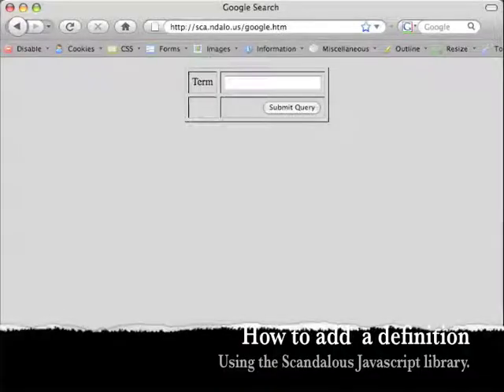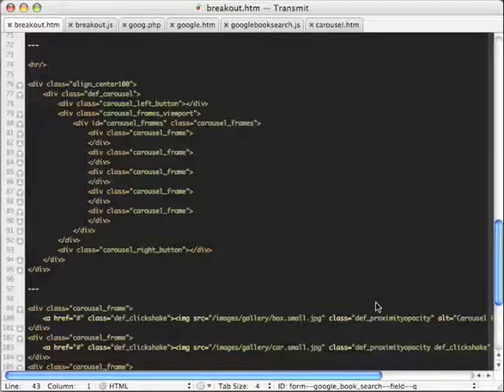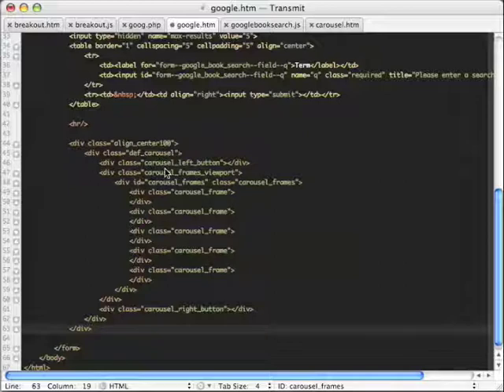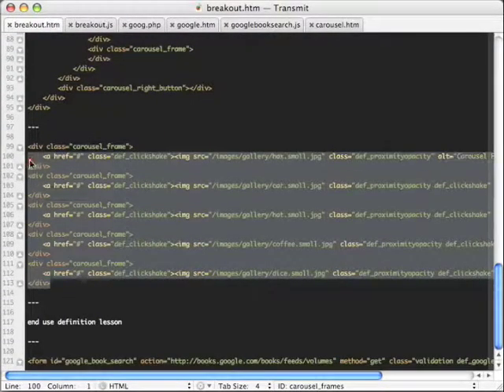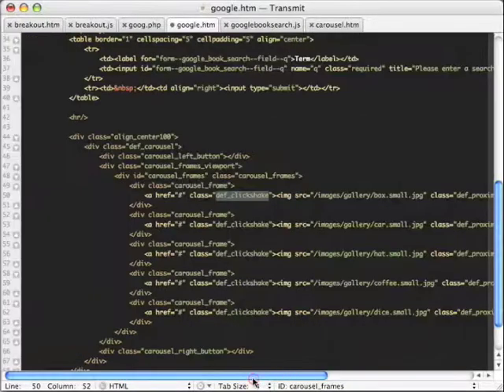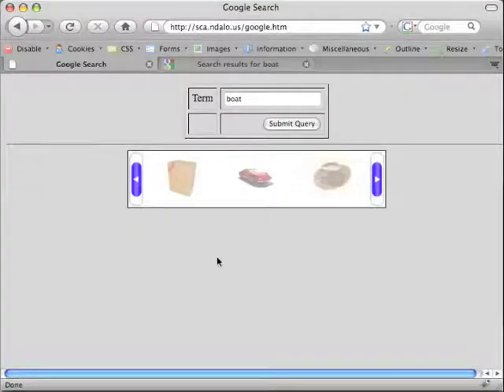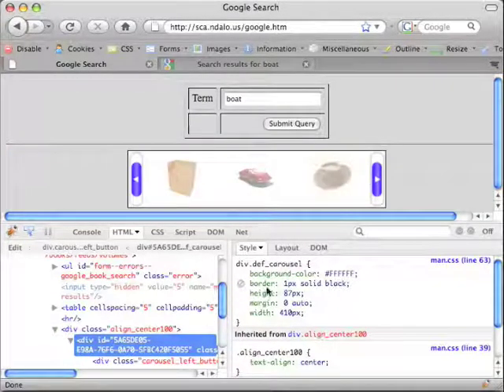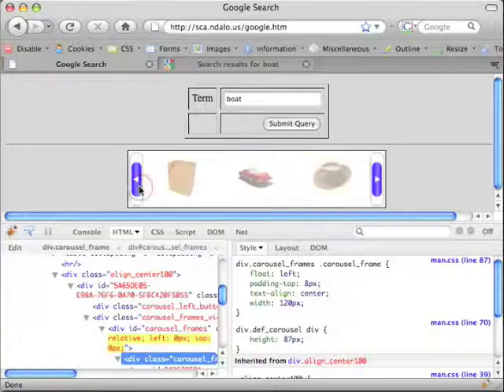How to add a definition to an HTML element using the Scandalous Javascript library.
A beginner tutorial on how to apply built in definitions to html elements using the Scandalous Javascript library.